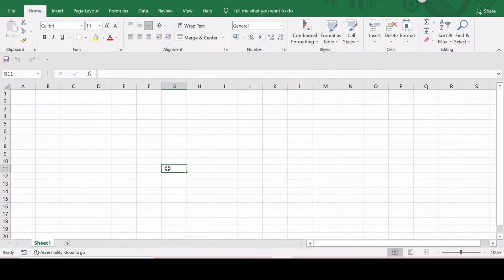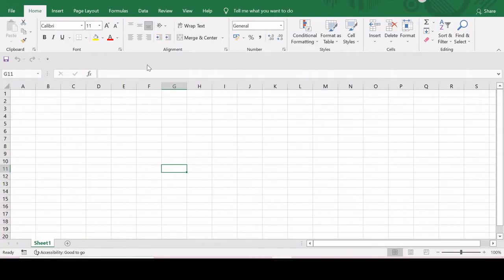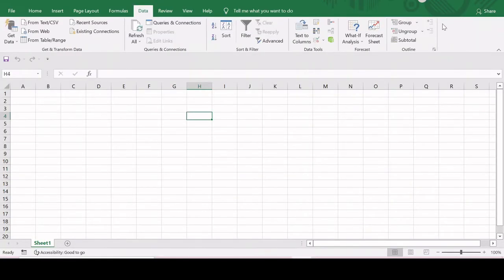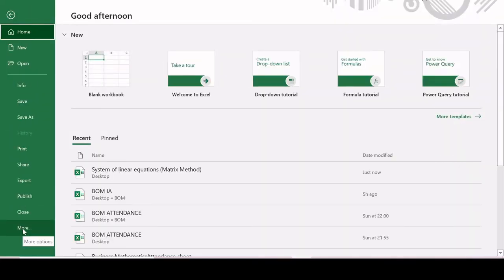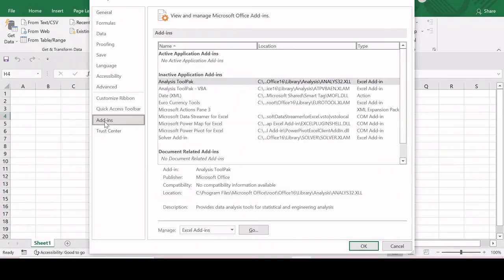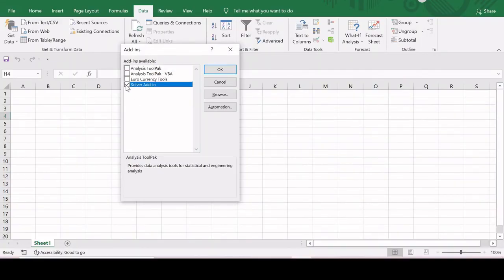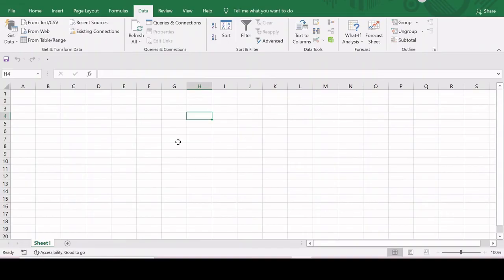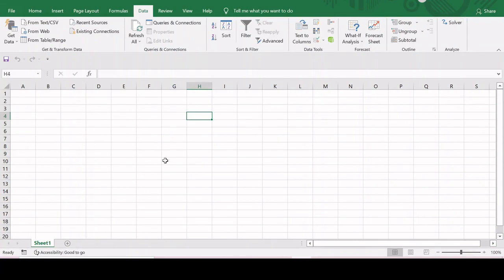How to Install/ Activate SOLVER in EXCEL / Excel Add-In SOLVER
This video explains the steps to be followed to install the Excel Add-in SOLVER.